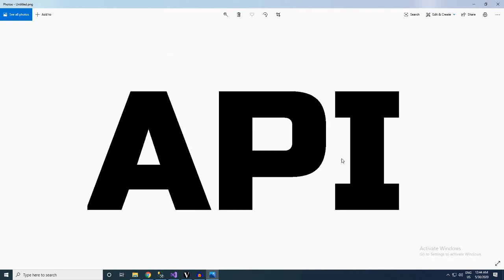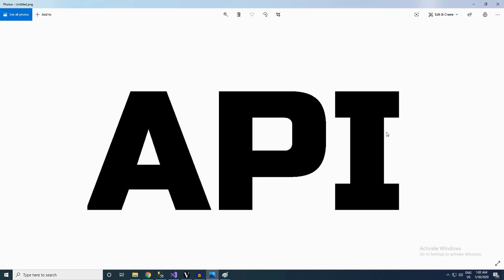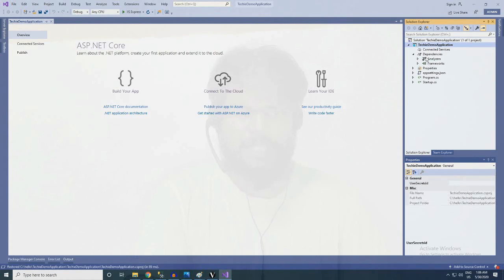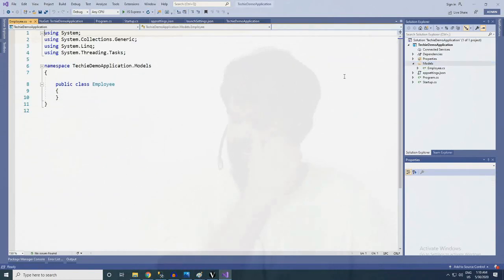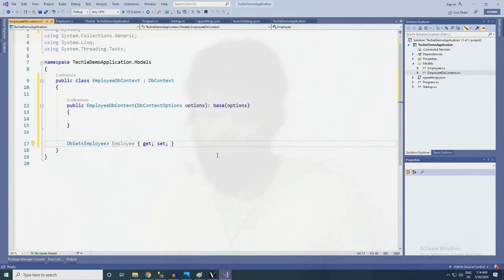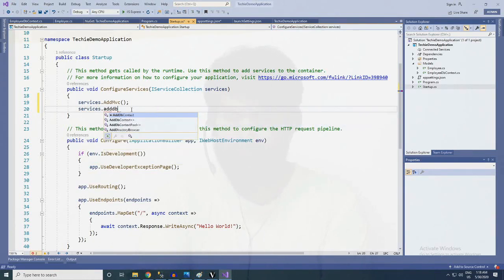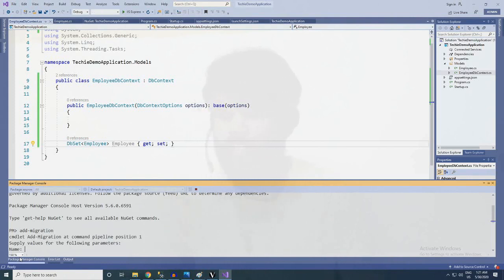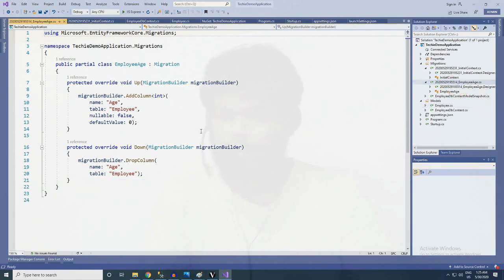How to create your own RestAPI in .Net Core - Part 1 || Orthodox Techie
In this video we are going to see how to create a RestApi.